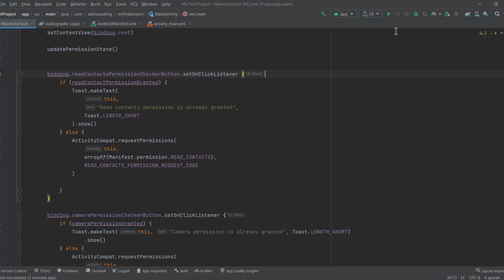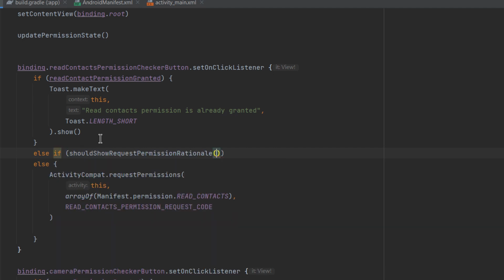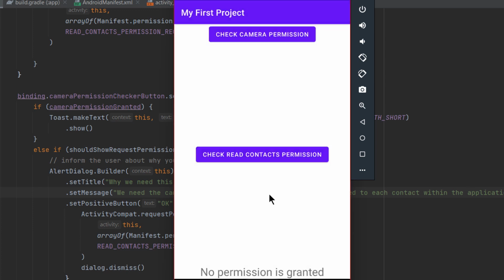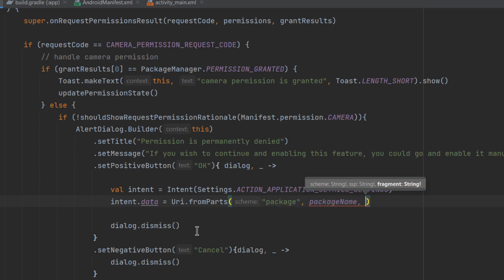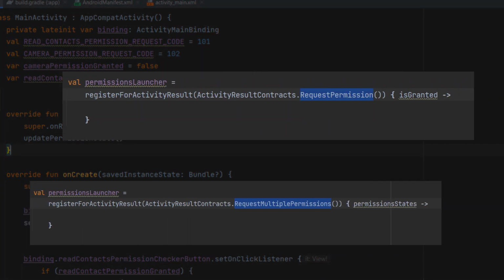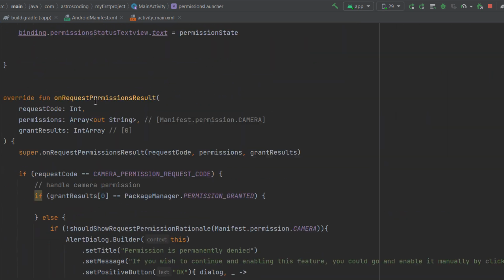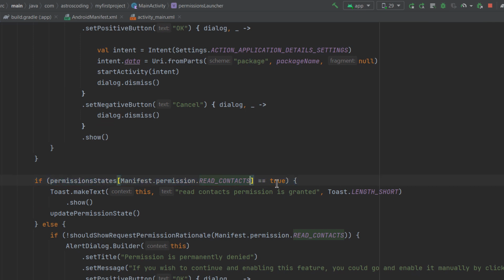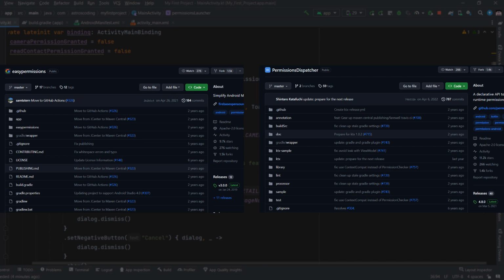Permissions (Part 2, With Activity Contract) - Beginner's Guide to Android App Development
In "Permissions (Part 2) - Beginner's Guide to Android App Development In 2023," you'll master handling permission scenarios where users permanently deny access. Learn the best practices for gracefully requesting permissions and providing clear explanations. Explore the power of Activity Result Contracts to simplify permission handling.

Timestamps:
0:00 Intro
0:54 Requesting permission process
2:44 Handle the permission accordingly
11:56 Handle permissions with activity result contracts
18:45 Permissions best practices & tips